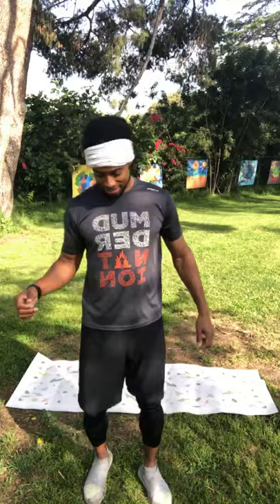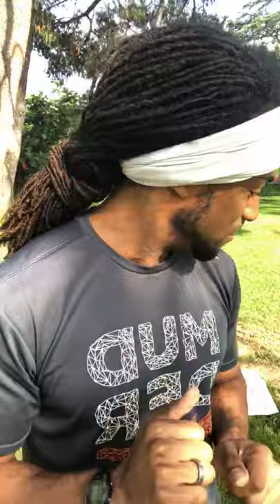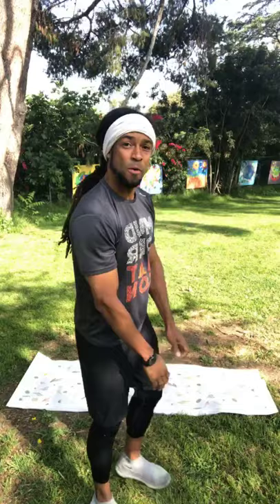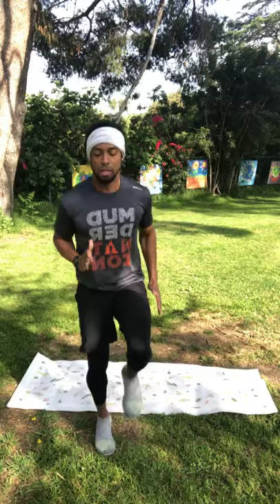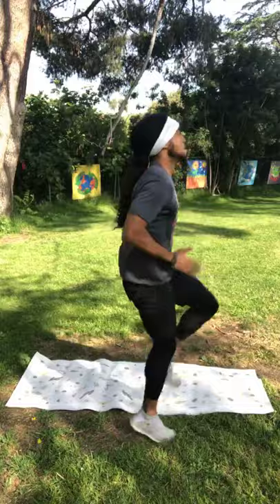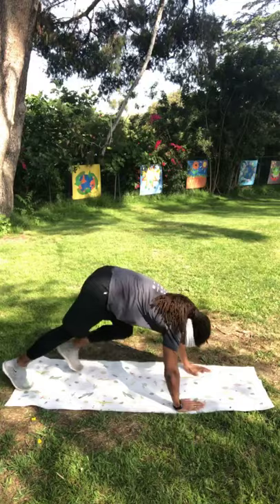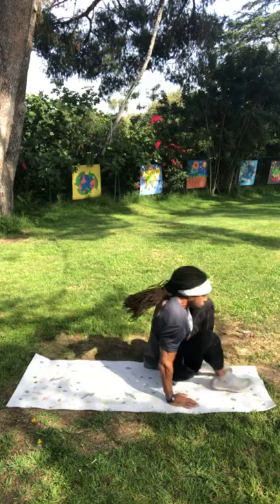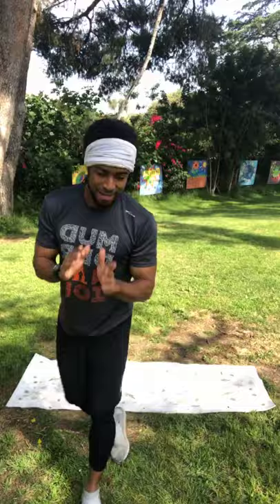Core-antine Workout With DJ Will Gill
Don't have a home gym? You don't need one. In this core-antine workout, Tough Mudder Dj Will Gill walks us through a home workout you can do without equipment, gear, or fancy machines.

Set some time aside today, get your body moving, and sweat it out with us.